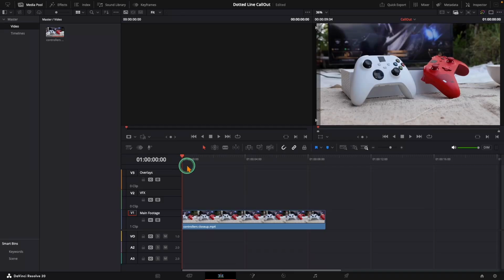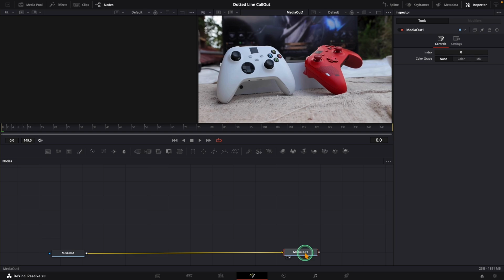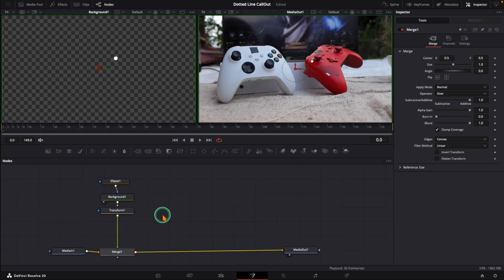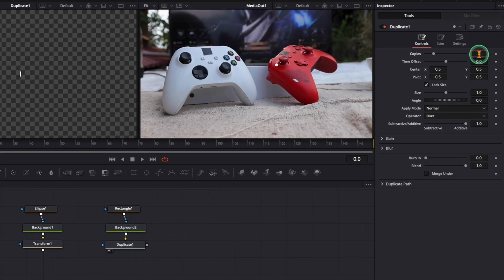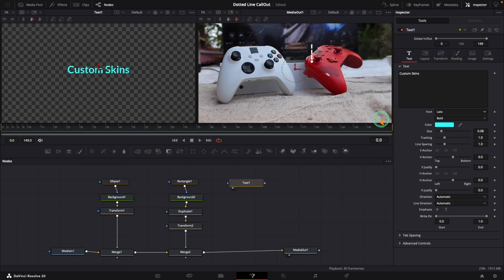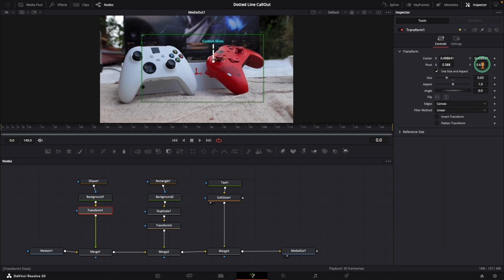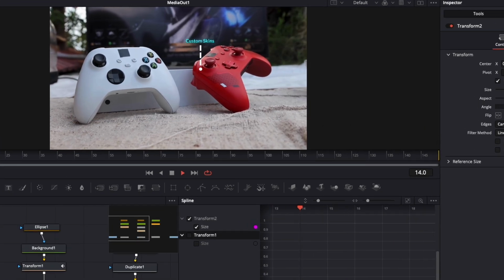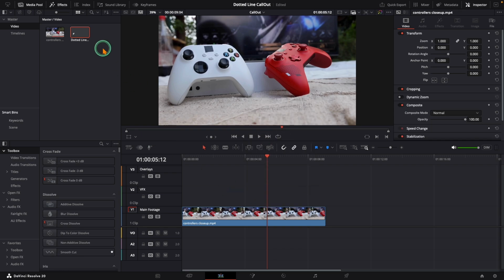How to Create Callout Animation in DaVinci Fusion (DaVinci Resolve)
Learn how to create clean and modern callout animation in DaVinci Resolve Fusion. This step-by-step tutorial will show you how to design sleek callouts, customize text and shapes, and turn them into reusable templates for your videos. Perfect for editors, motion graphics, and YouTube creators who want professional callout designs without plugins.